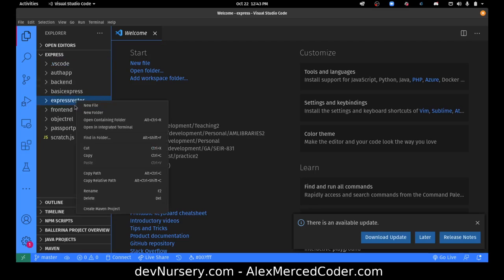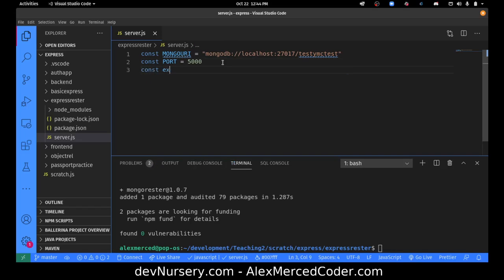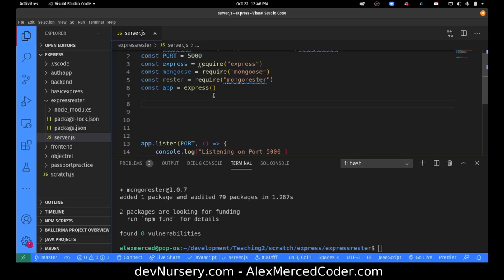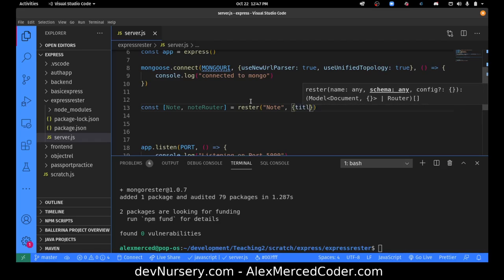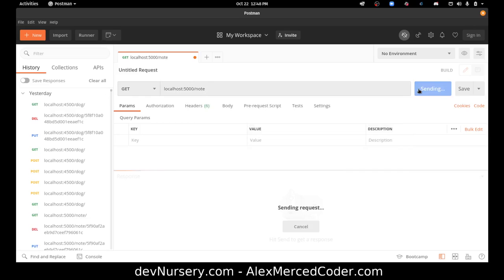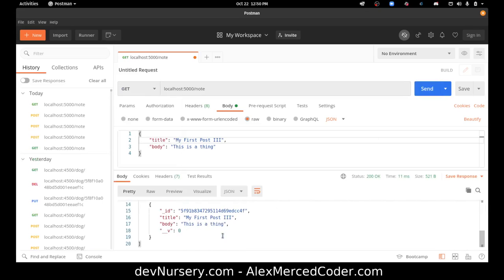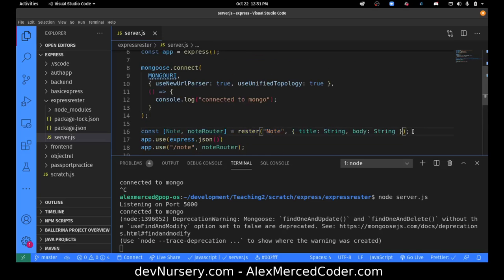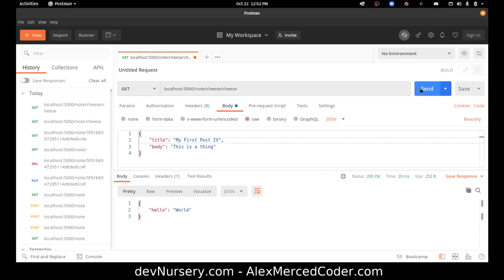AM Coder - mongorester - create a full CRUD mongo/express API in one line of code!